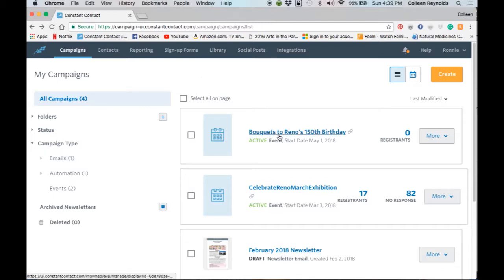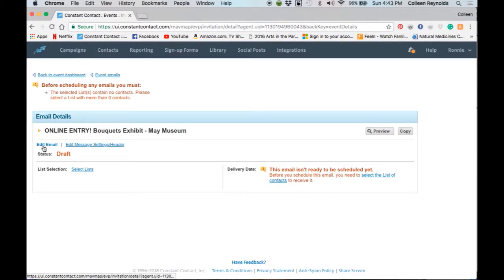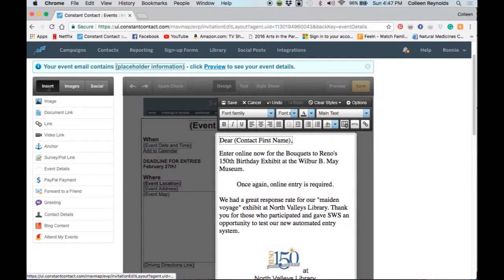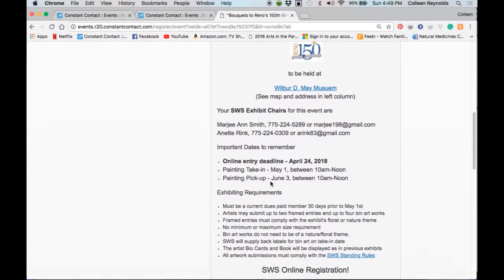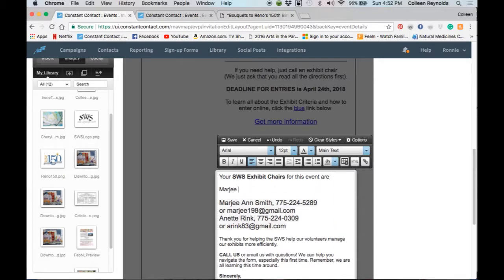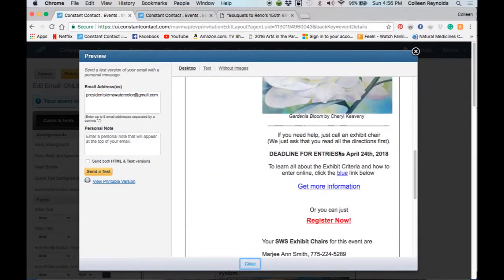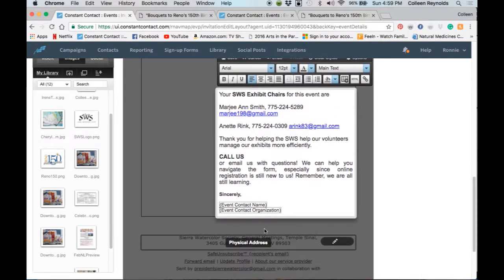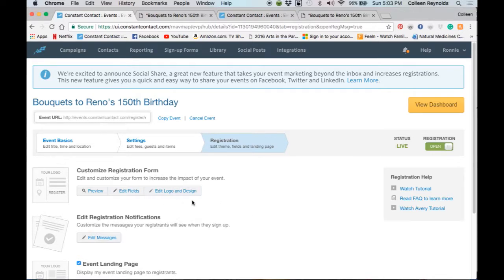ConstantContact Training, Invitation Email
Training to draft and schedule an invitation email to invite members to enter a Sierra Watercolor Society SWS exhibit.